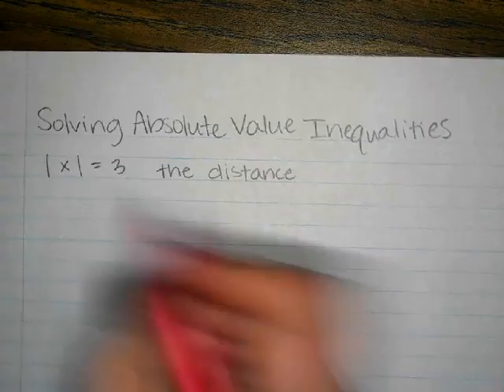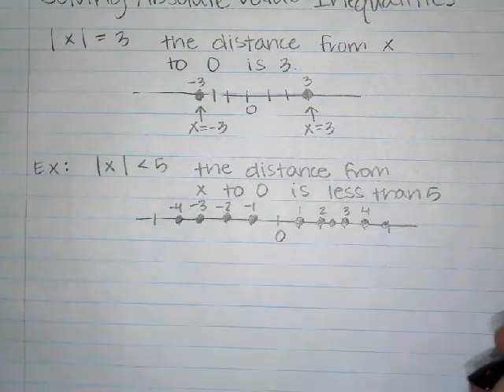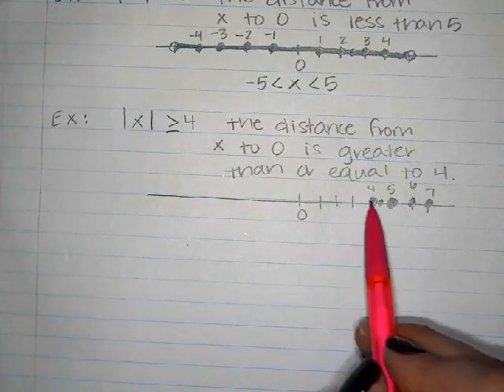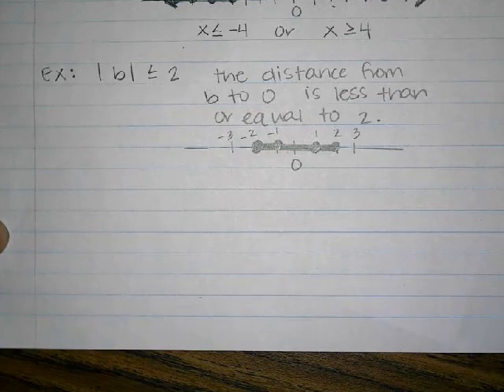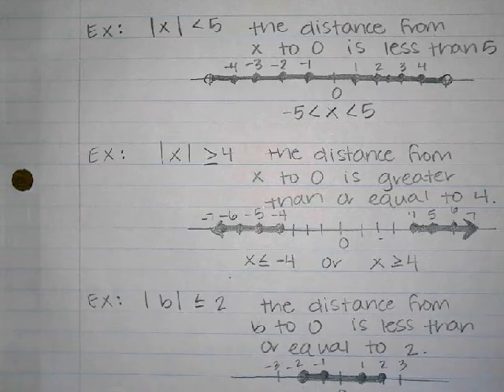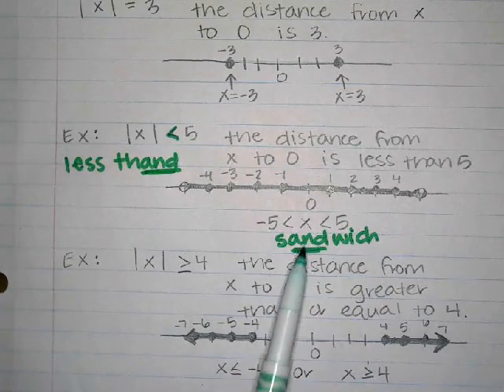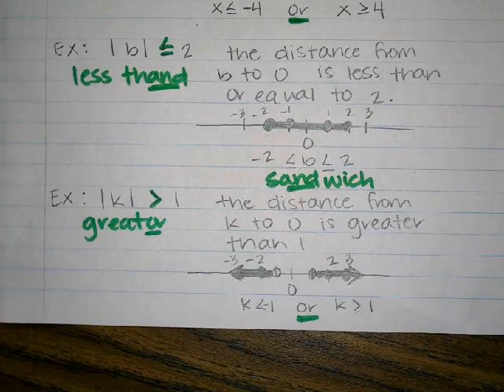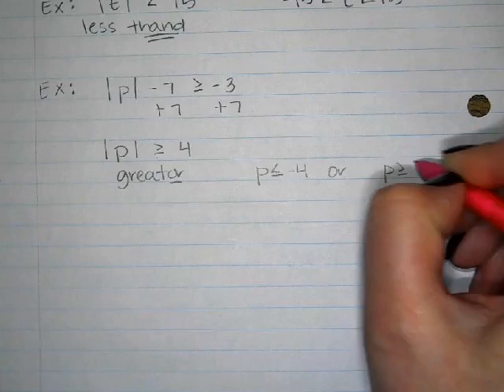Solving Absolute Value Inequalities